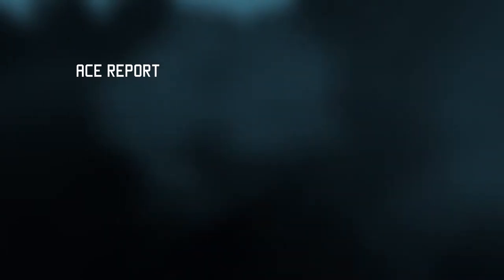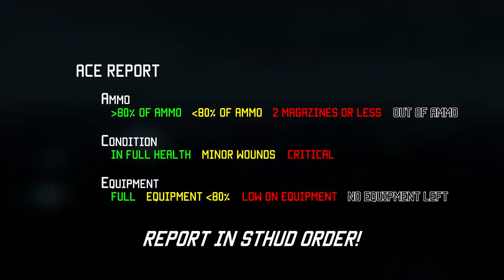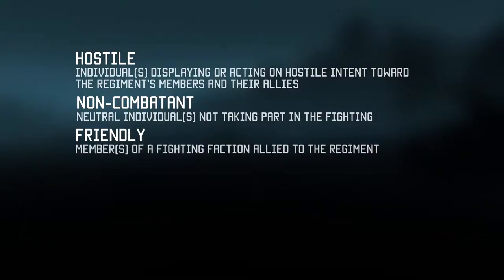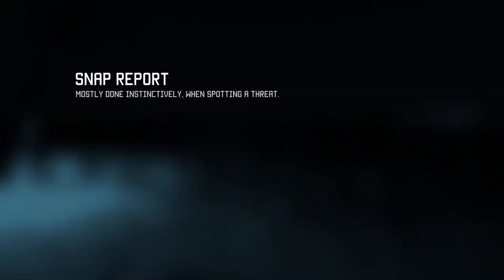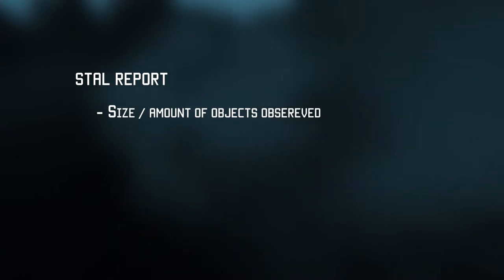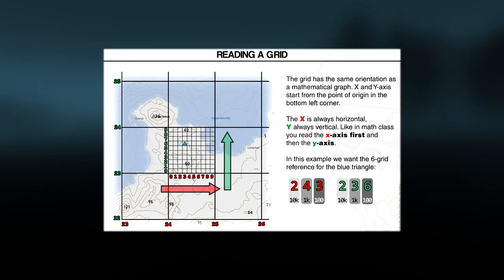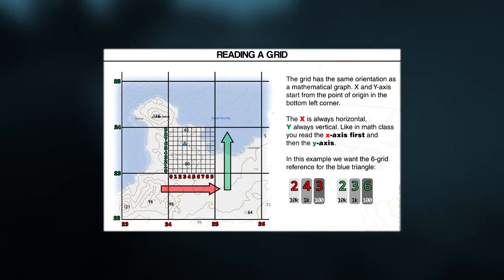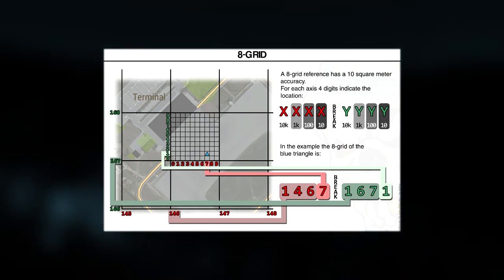The Regiment - Standard Operating Procedure #03 - Reporting & Land Navigation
This is the channel of the gaming community called The Regiment. We play Arma 3 Zeus-built operations. If it sounds like something you're interested in then check us out:

0:00 Intro
0:38 ACE report
2:04 Situation report
2:22 Contact categories
3:35 Types of contact
4:03 Snap report
4:30 3D report
4:58 STAL report
5:43 Land navigation
8:40 Outro